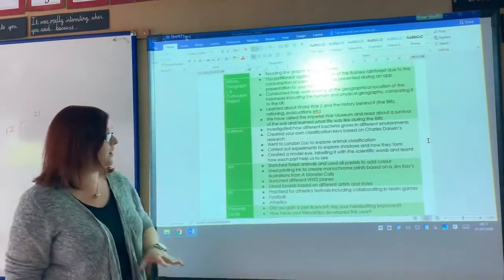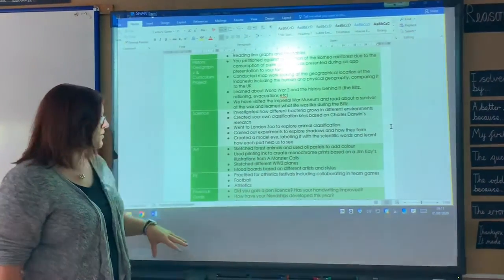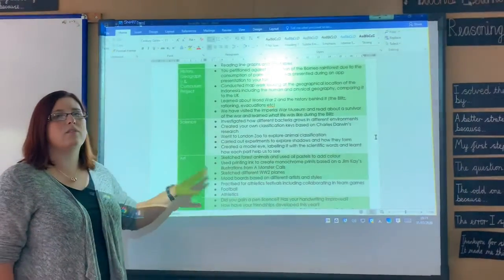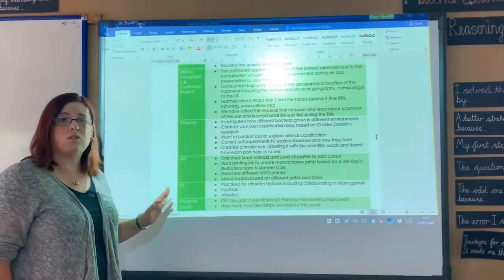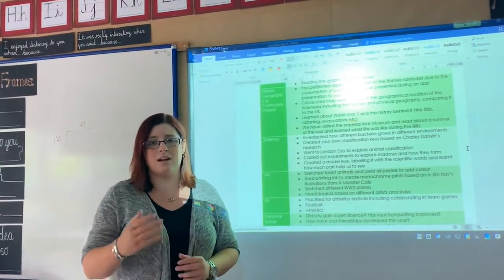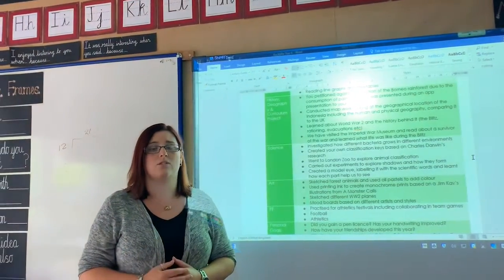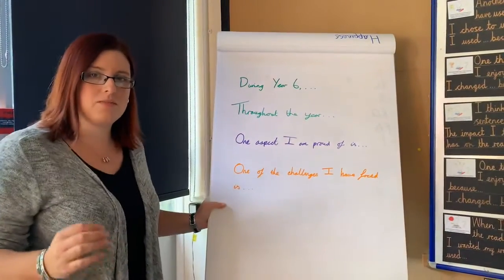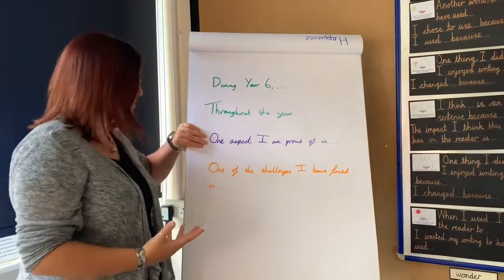Year 6 Pupil Reflections with Ms Wallace 1.7.2020